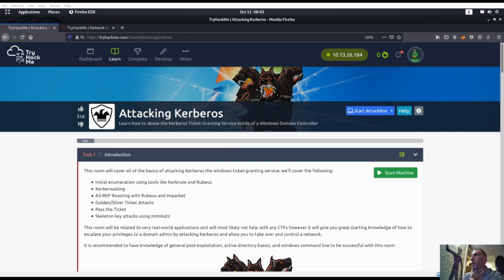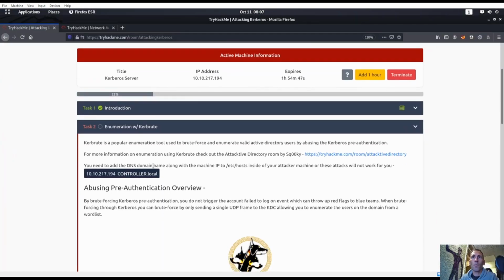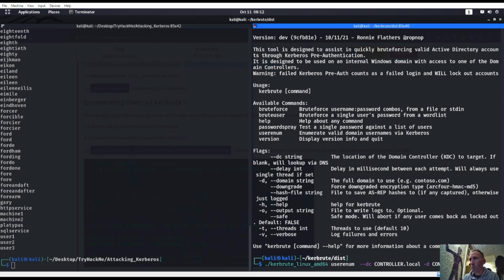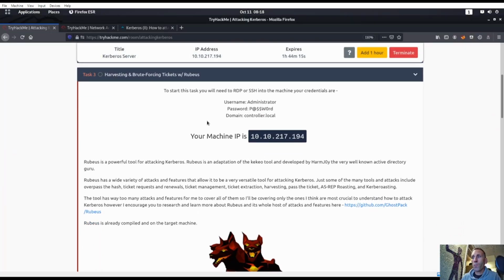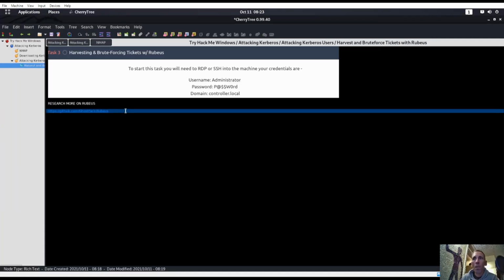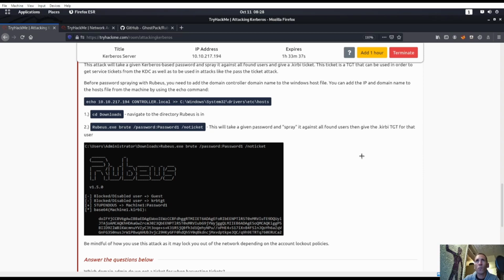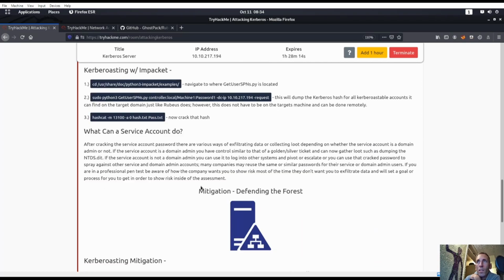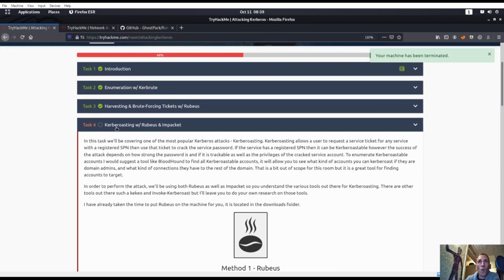Try Hack Me: Attacking Kerberos Part 1